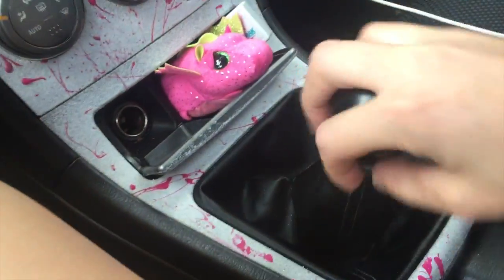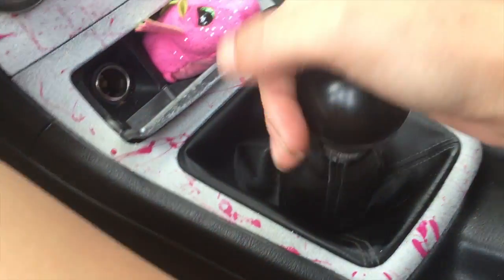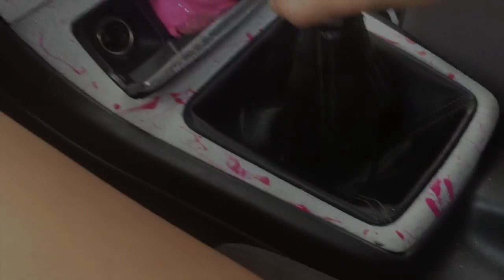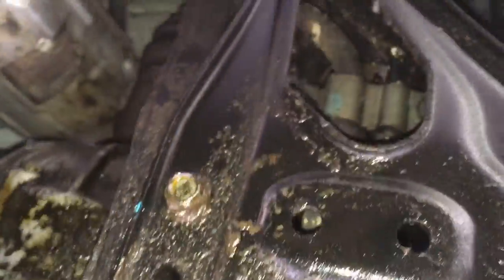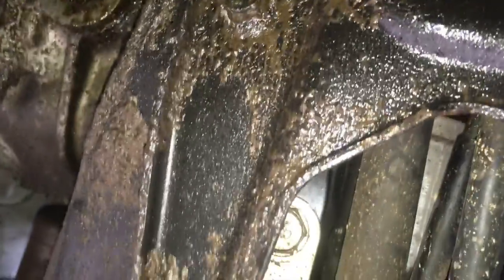I BLEW UP MY 5SPD TRANSMISSION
Well, like the title says, I blew my transmission up today. At least I think it's the worst case. Did all the diagnosing I could without dropping the trans myself and the car will be going to Snail Performance next week for a proper diagnosis and possible rebuild/upgrade the gears.